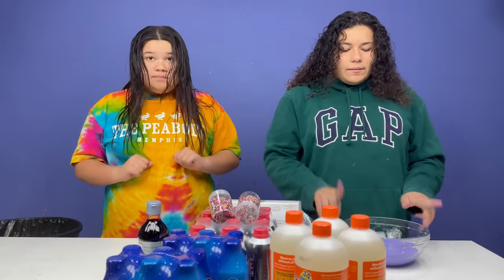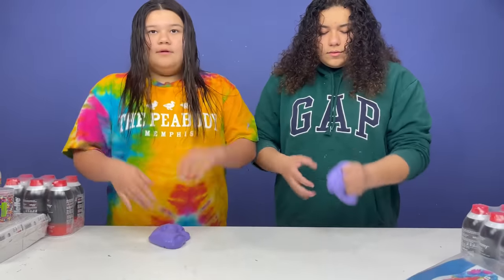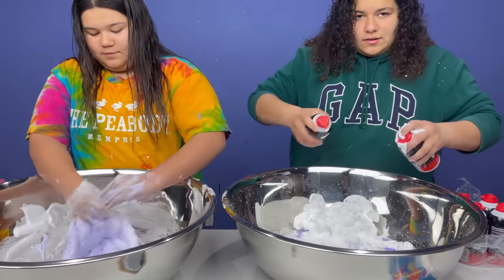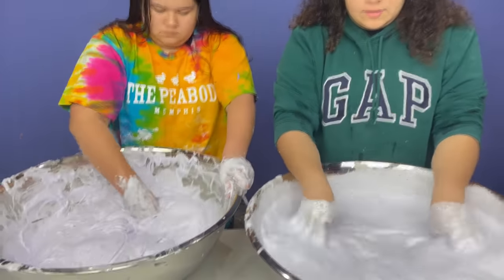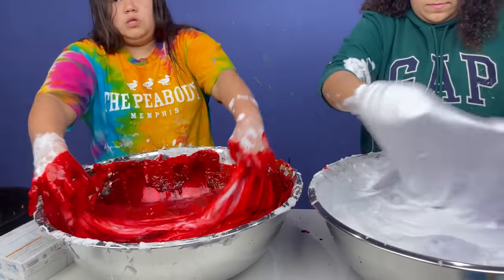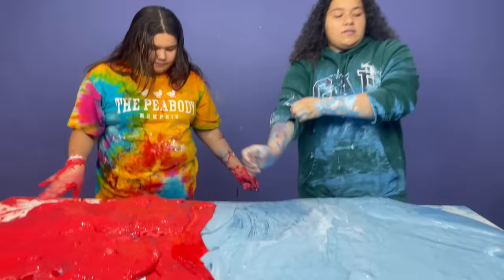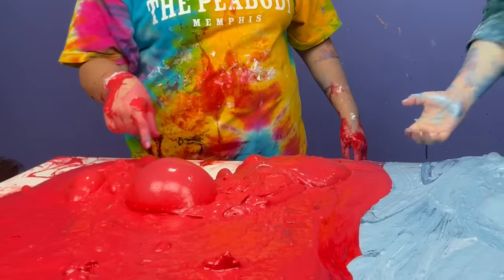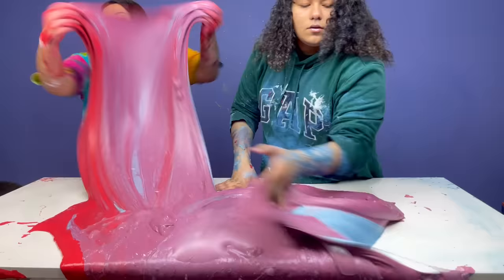TURN THIS TINY SLIME INTO A GIANT SLIME CHALLENGE!